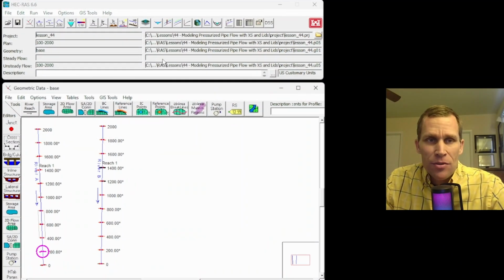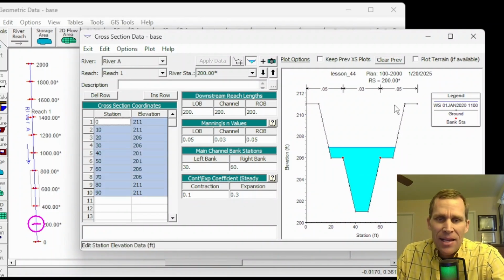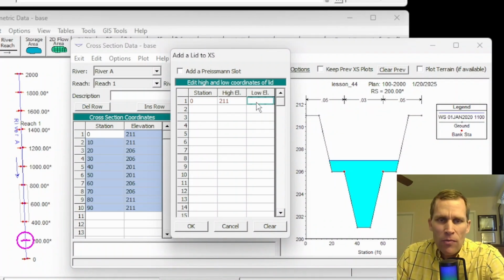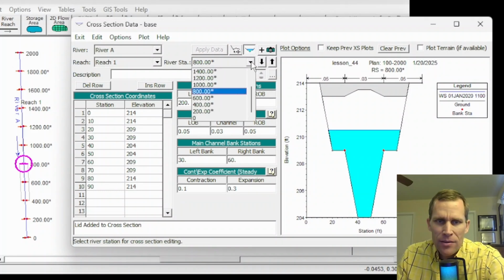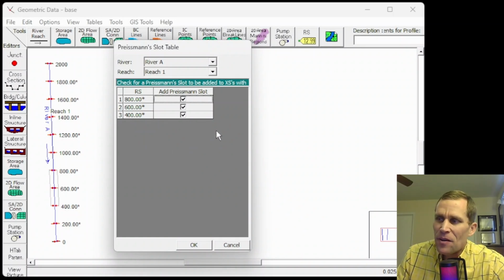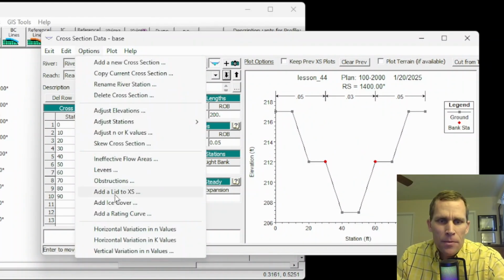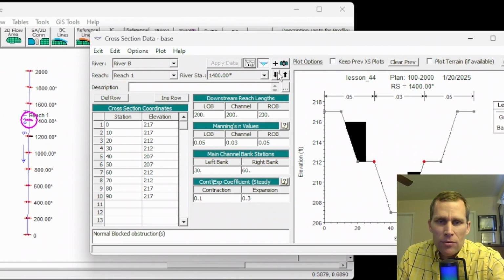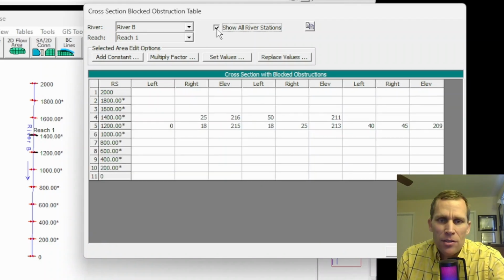HEC RAS Lesson 44 - Geometric Data - Lids and Obstructions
Modeling Pressurized Pipe Flow with XS and Lids (HEC RAS User's Manual)